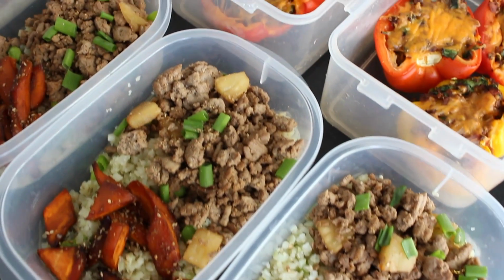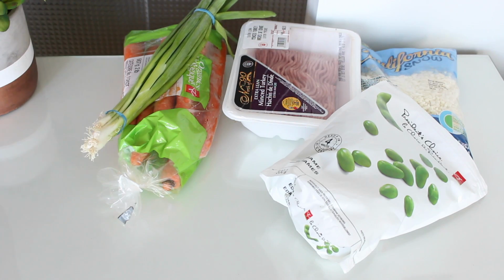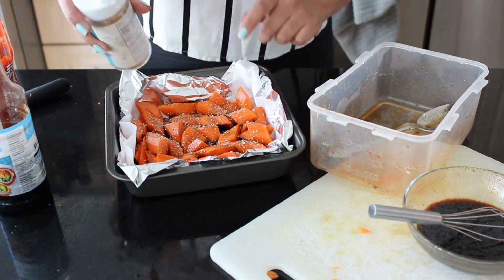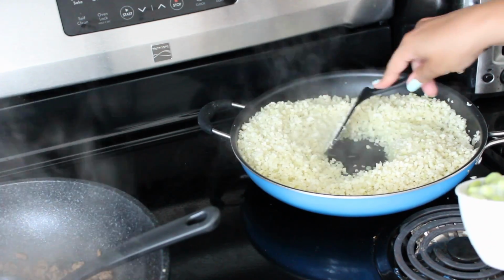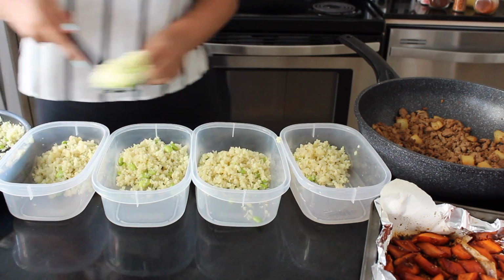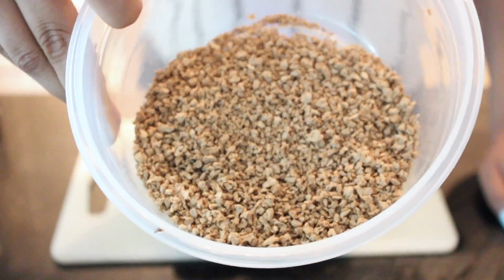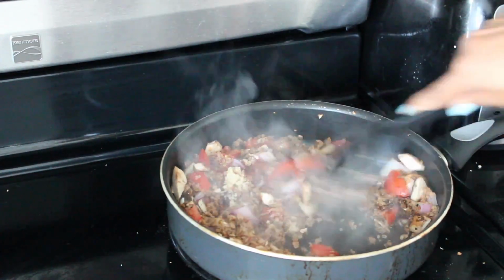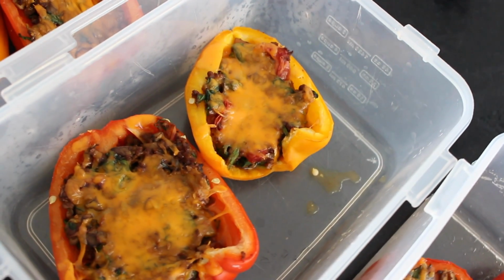Back to School Meal Prep! Easy and Affordable | samantha jane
As per your request, Meal Prep Sunday from Snapchat is here! Let me know if you liked these easy back to school lunch recipes :) These are low carb, and low fat recipes. Adjust to your personal preferences and dietary restrictions.

Recipe 1: Sweet and Spicy Lean Ground Turkey starts at 1:11
Recipe 2: Vegetarian Stuffed Peppers starts at 5:19

on my face:
Hylamide Matte 12 Primer
Estee Lauder Double Wear Nude Water Fresh Makeup 4W1
Maybelline Fit Me Loose Finish Powder 30 Medium/Deep
Revlon YouthFX Full and Blur Concealer Medium/Deep
Kokie Cosmetics Powder Contour Palette
Wet n WIld Megalo Makeup Stick Contour Where's Walnut
Kokie Cosmetics Matte Eyeliner
L'Oreal Lash Paradise Mascara
Annabelle Lash Launcher Mascara
Sleek Highlighting Palette Cleopatra's Kiss
Maybelline Fit Me Blush 30 Rose
NYX Control Freak Brow Gel
Colourpop Brow Pencil Bangin Brunette
Dior Rouge Dior Liquid Lipsticks Poison Metal